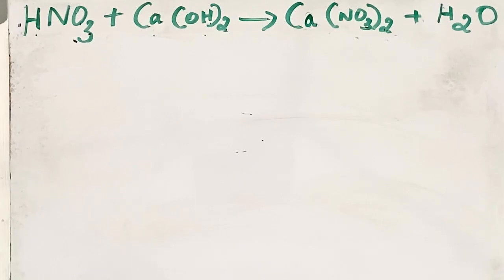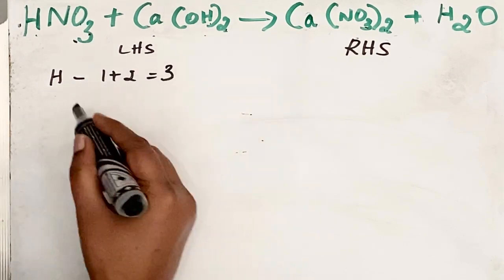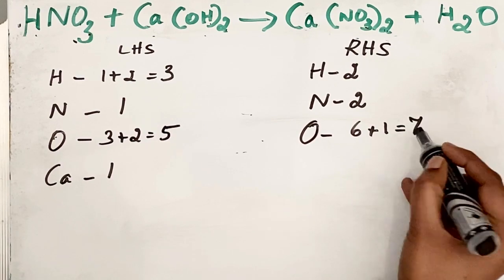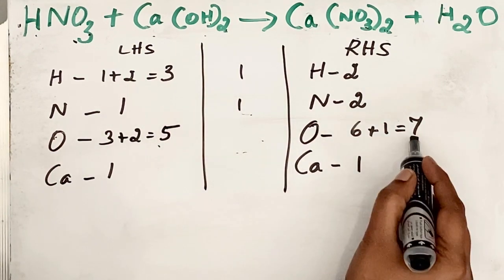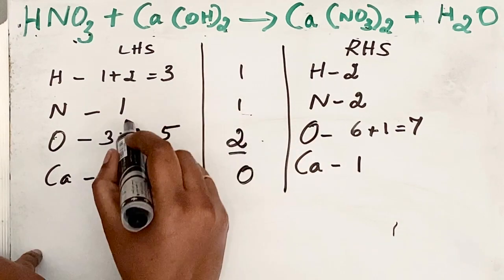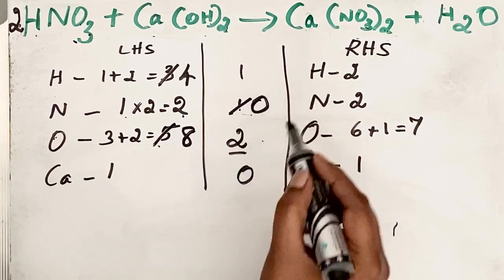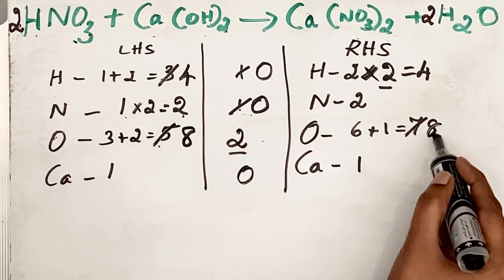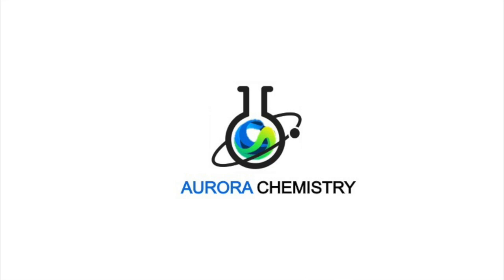Easy tips to balance HNO3+Ca(OH)2 = Ca(NO3)2+ H2O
In this video, we will learn easy tips to balance a chemical equation HNO3+ Ca(OH)2 = Ca(NO3)2+ H2O. The basic concept and law behind balancing equation is Law of conservation of mass. It states that mass can neither be created nor be destroyed. Hence number of atoms of an element in reactant side must be equal to product side. In a compound subscript is a number written below the atom It shows the number of atoms in a compound.Changing subscript would change substance itself. For Example, In this equation HNO3 is a reactant. 3 written below Oxygen shows there are three oxygen atoms in HNO3. While balancing changing 3 to 2 means it results completely to another compound HNO2. What numbers we can change while balancing? We can change only number written front of compound. For example in HNO3 the number before compound is 1 and it is called as Coefficient. Coefficient is written left to the chemical formula. Coefficients are changed to balance the reaction.
 Follow the given tips to do balancing easier and faster
Tip 1: Start with finding the difference between left hand and right hand side of the equation for each atom.
It is easier to compare the number of atoms in reactant as well as product side if you make a column for difference.
Tip 2: Balance oxygen atoms at last
Since most of the chemical equation has more number of  Oxygen atoms, balancing Oxygen atoms at last will help to do balancing accurately.